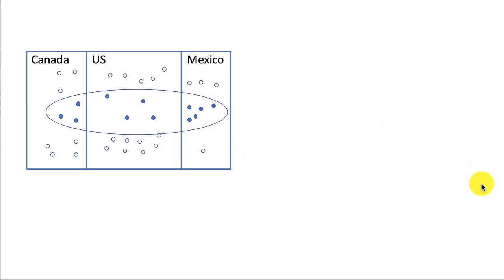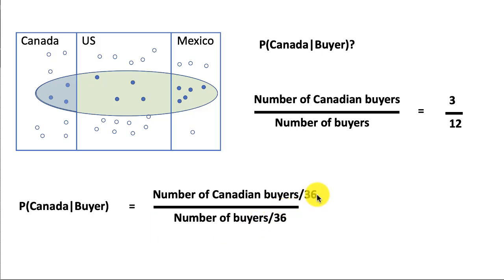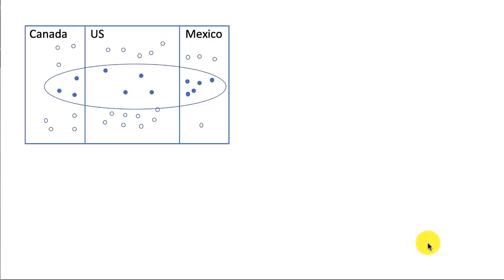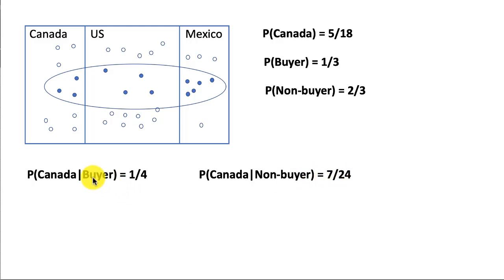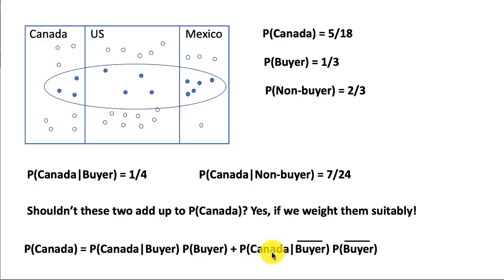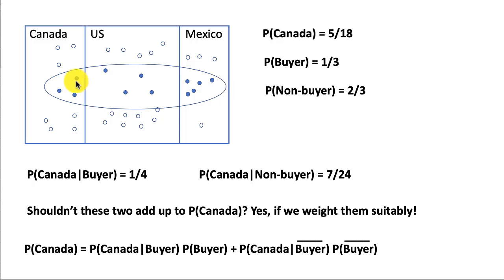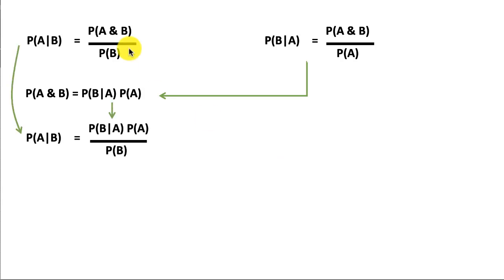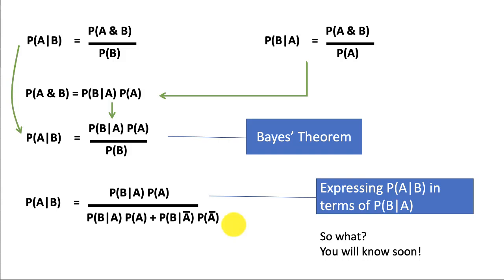Naive Bayes 4